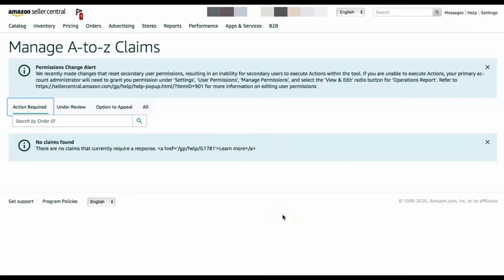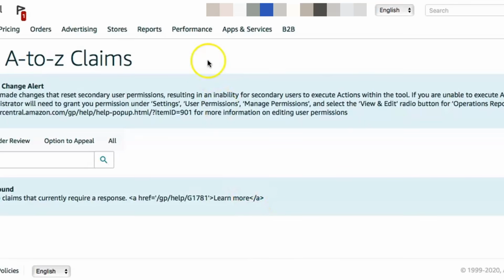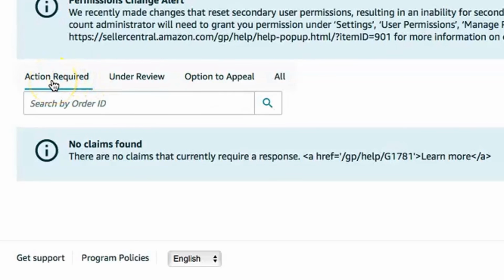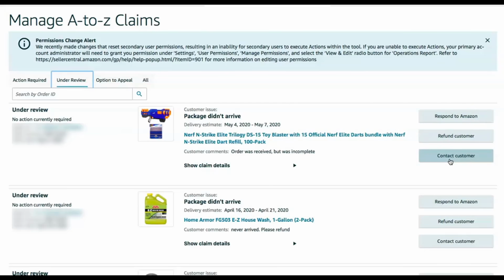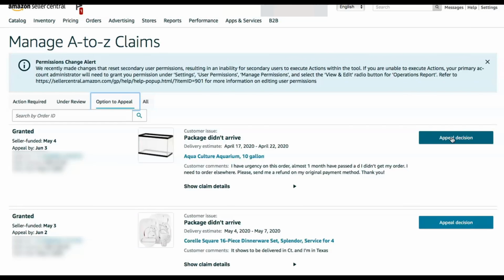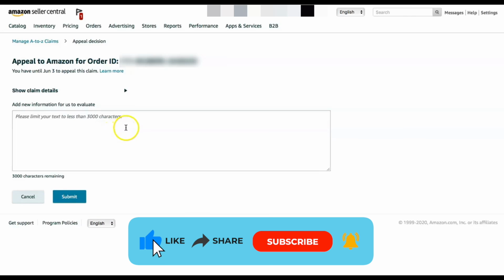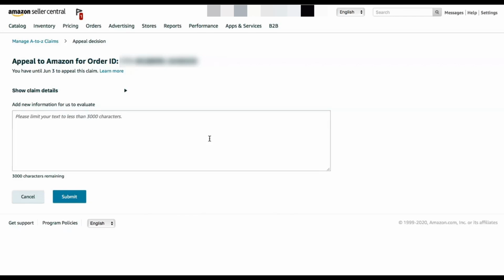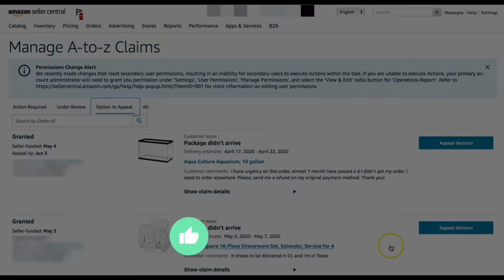Selling on Amazon "A-Z Claims"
If you’re new to my channel, my name is Yvenson Israel. I’m an entrepreneur and CEO of Vince Ecommerce Mastermind. With 10years in eCommerce, I’ve helped entrepreneurs build, scale, and automate their online businesses. My team and I have achieved over 9-figures in sales between us and our clients.

2015 – Started selling on Amazon.
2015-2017 – Trained and mentored hundreds in eCommerce.
2017 – Shifted to Account Management.
2018-Present – Built a global team and infrastructure for long-term success.
Today – Over $130 Million in sales and helping entrepreneurs succeed in eCommerce.
I believe in transparency, open communication, and a long-term approach to business. Through my content, I share proven strategies, insights, and experiences to help you grow in the eCommerce space.

To all the hustlers out there—keep pushing forward. The journey is tough, but the rewards are worth it.

Let’s build, scale, and win together! 🚀